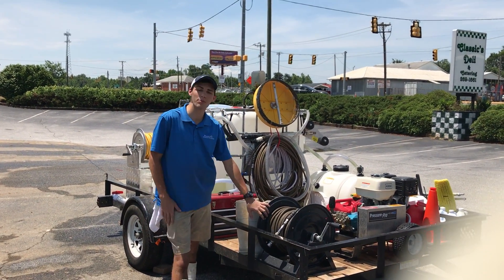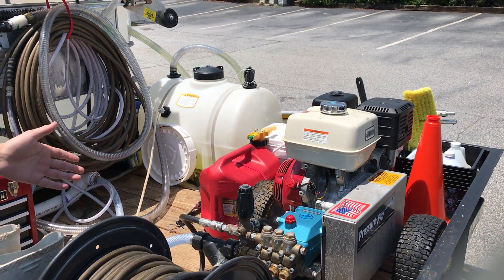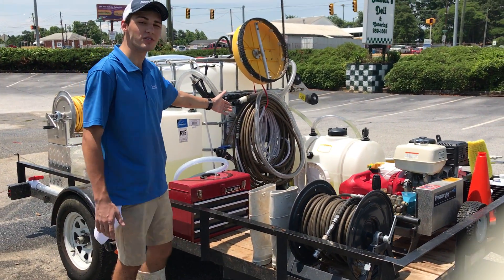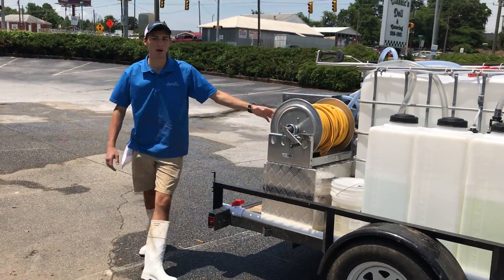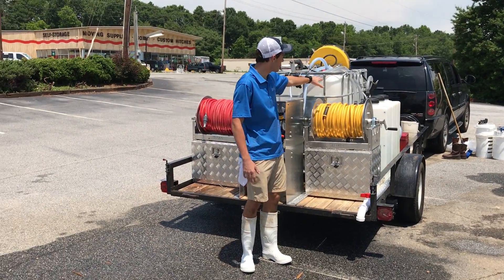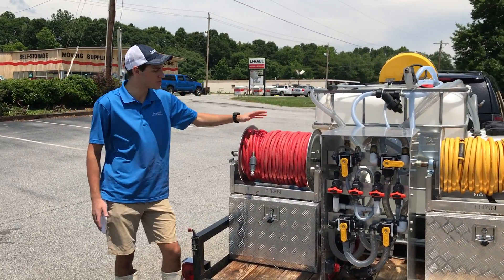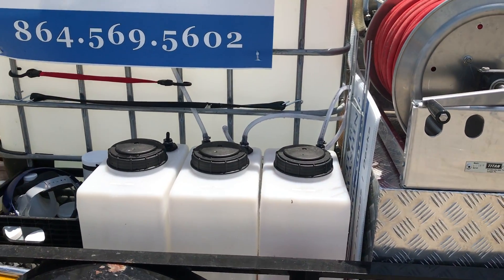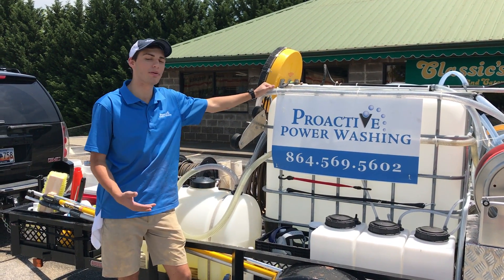Proactive Power and Softwash - Equipment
Check out the system we have built to Soft Wash and Power Wash.